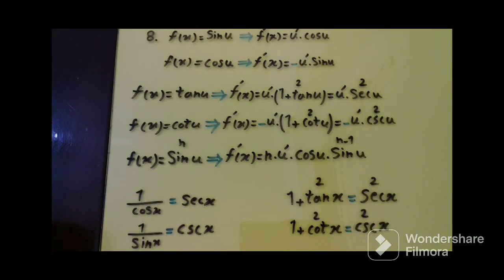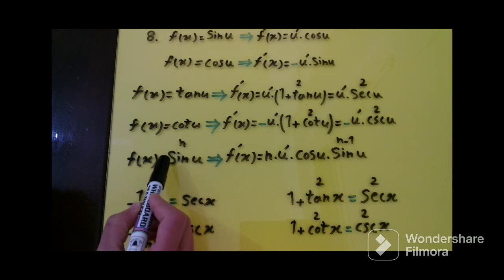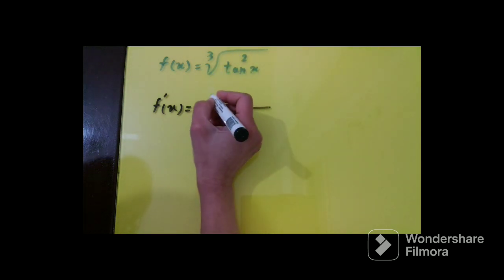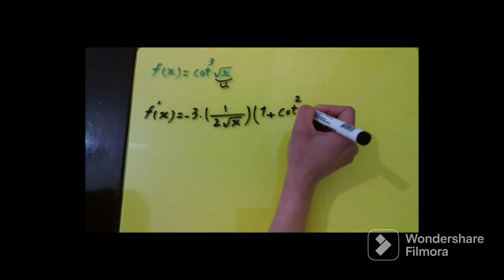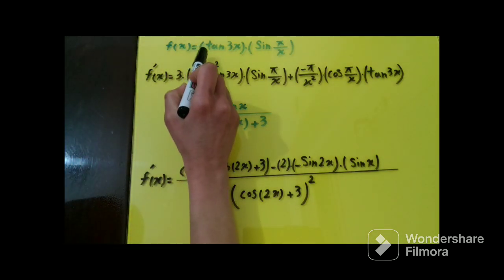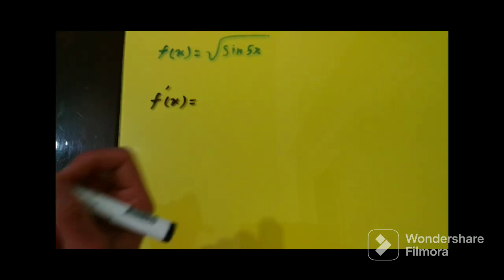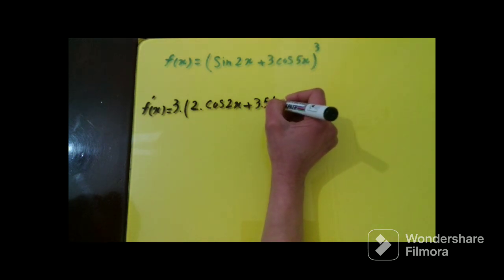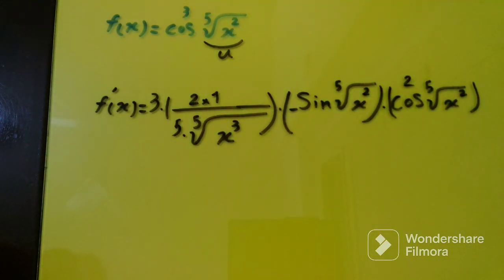Trigonometric Functions Differentiation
This video is about differentiation of trigonometric functions.How to get the derivative of trigonometric functions by formula.